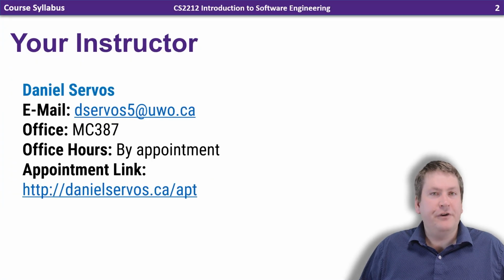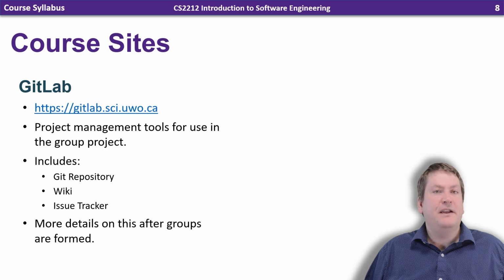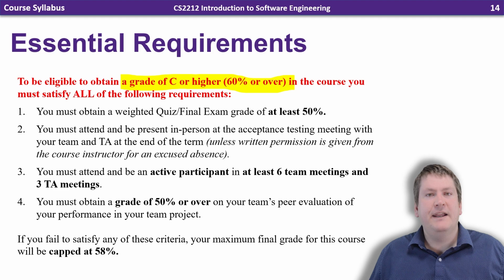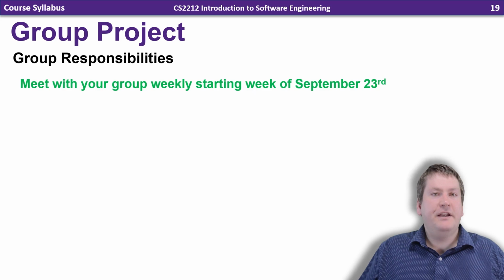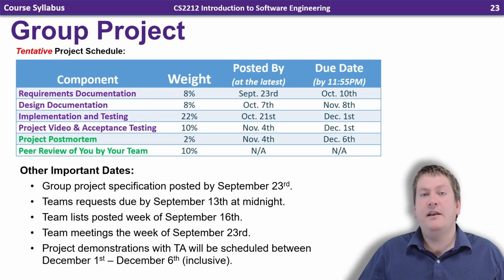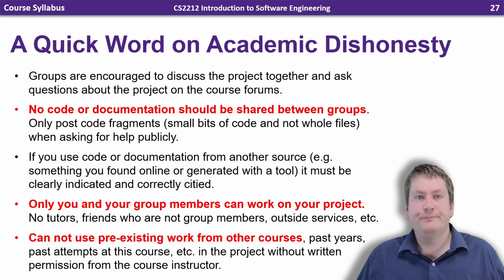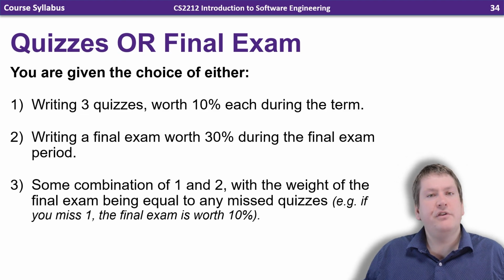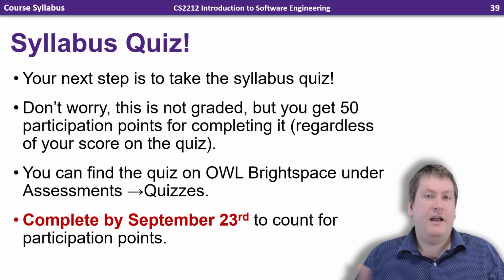CS2212A: Fall 2024 Course Syllabus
Chapters:
* 00:00 Intro
* 00:33 Your Instructor
* 01:39 Course Description & Format
* 04:17 Course Sites
* 06:12 Textbooks
* 08:19 Student Evaluation
* 11:49 Group Project
* 16:09 Group Responsibilities
* 21:05 Project Schedule
* 22:56 Late Penalty / Late Coupon System
* 25:20 Academic Dishonesty
* 28:00 Participation
* 32:30 Quizzes OR Final Exam
* 36:42 Weekly Time Requirements
* 38:20 Syllabus Quiz
* 38:57 Outro